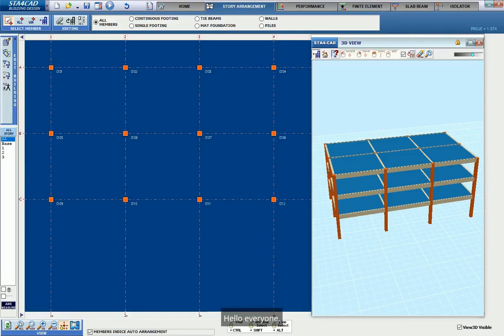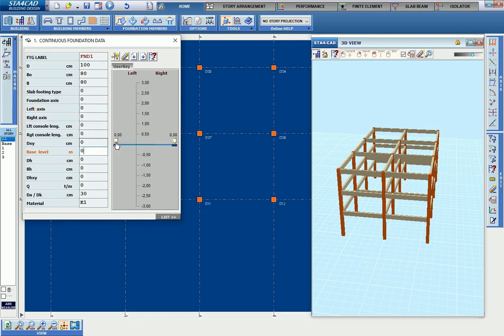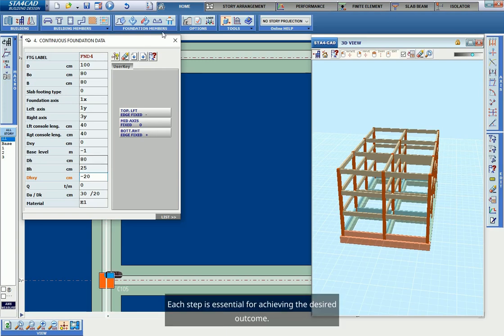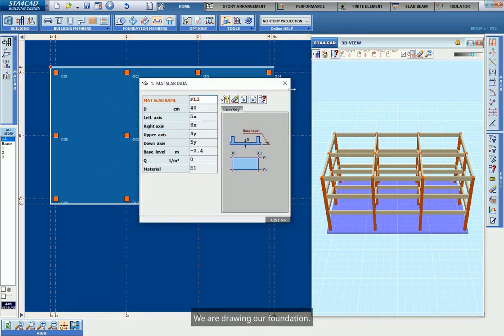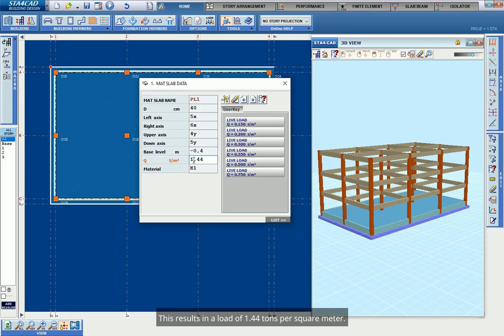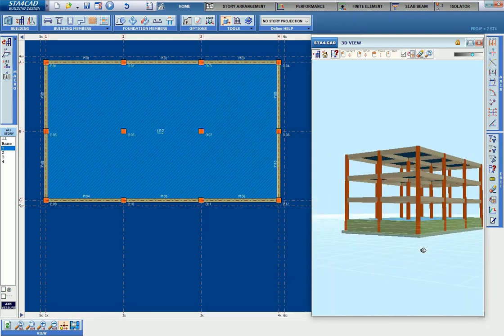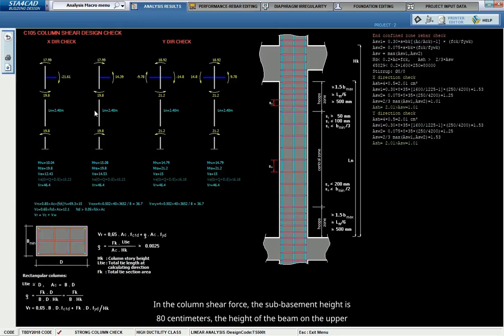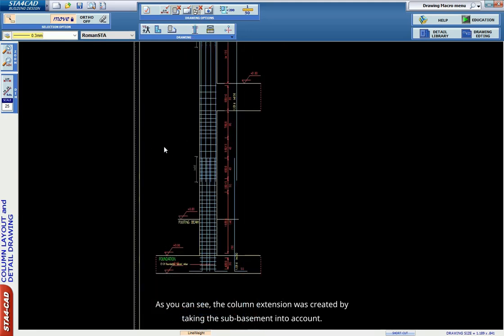Subbasement Modeling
EarthquakeEngineering In this video, subbasemenet modeling is explained in the sta4cad.